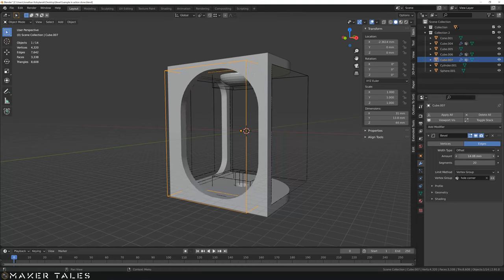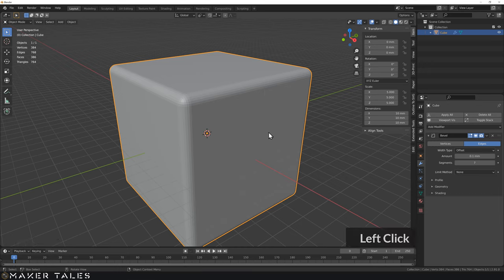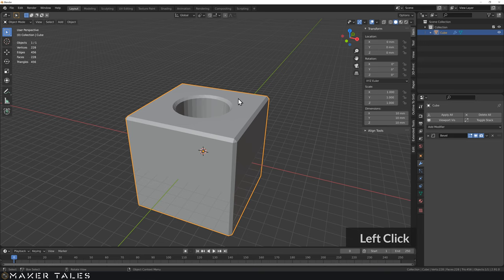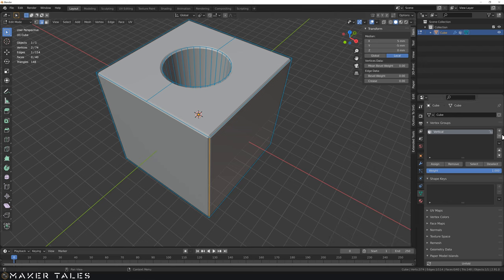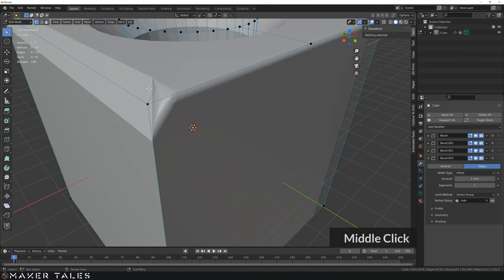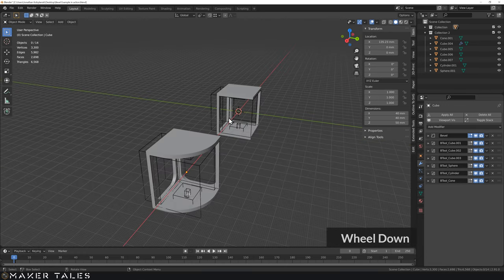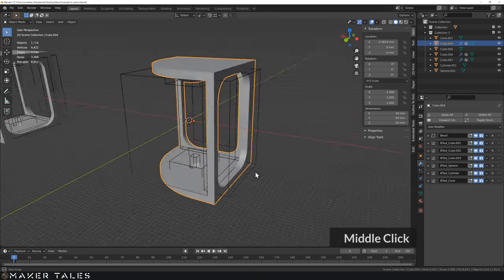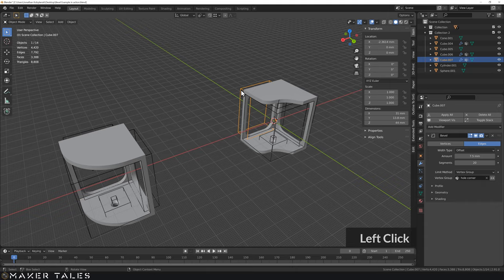Constraining Modifiers - Bevel Modifier | Learn Blender 2.9 / 3.0 Precision Modeling | Part- 22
Now that we understand the idea of a modifier in blender 3.0 / 2.9 let's learn how to limit the modifiers area of effect. We'll be using the bevel modifier to showcase how to do this as it's probably one of the most limited and constrained modifiers we will use in precision modelling in blender.

Time Stamps:
0:00 - Intro
0:20 - What This Video Is About.
0:32 - What We Will Recreate.
1:34 - Introducing the bevel Modifier.
2:23 - Bevel Modifier Pitfall.
3:28 - Prepping The Scene.
4:41 - Clamp Overlap.
6:03 - Limiting By Angle.
7:11 - Limiting With Edge Weight.
8:37 - Limiting With Vertex Groups.
8:58 - Creating Vertex Groups.
10:31 - Limit By Vertex Groups.
12:25 - Why Is The Mesh Like This.
13:05 - A little Extra On Bevels.
15:36 - Realworld Challange.
16:02 - Challange Solution.
21:38 - As Close To "Parametric" as we can get.
22:18 - Closing Notes.